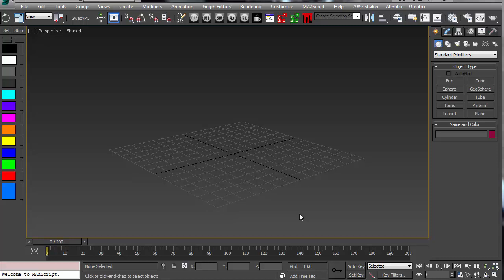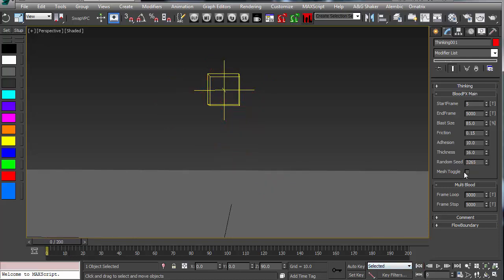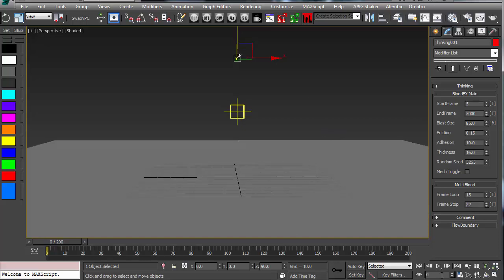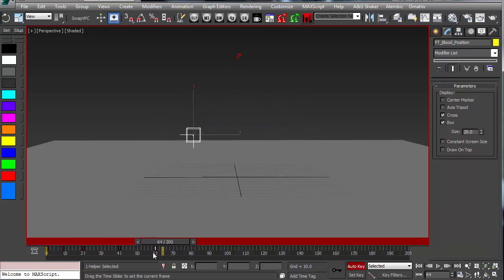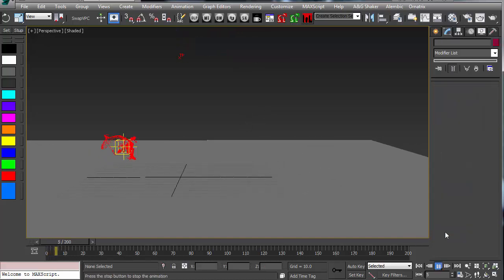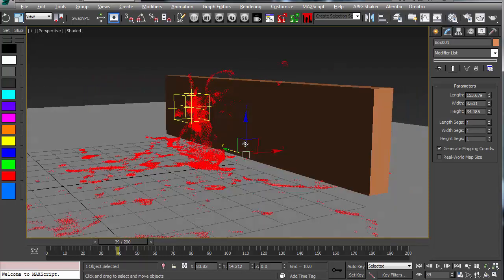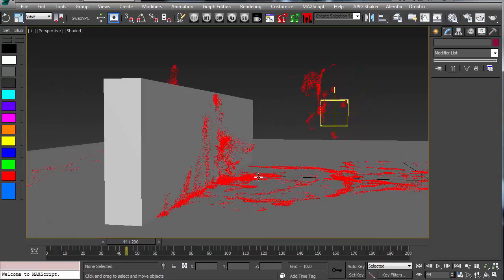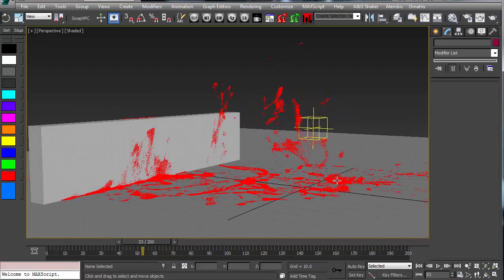Joe Gunn Thinking Particles BloodSquib TDtool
Update to the Thinking Particles Blood Squib TDtool.

thinkingParticles 6 Drop 8 has now been released.
Check in on the latest features videos on this Channel.

V/FX and CG / 3D Professionals, Students/trainees are invited to join in where applicable. And the

for more info.

thinkingParticles drives critical VFX (visual effects) scenes in major motion pictures, television series, games cinematic and commercial marketing projects. Film FX with thinkingParticles includes ScanlineVFX upcoming Midway 2019, Gemini Man, The Joker,  TV Series Game of Thrones, Captain Marvel, Dark Phoenix; 2018 - Geostorm, The MEG, Justice League, Guardians of the Galaxy 2, and many more.

Both 2019 The Wandering Earth (China productions) and 2018 Hunter Killer by BottleshipVFX and Award Winning Mojin (China).

TV series visual effects, to name a few: EncoreVFX / FuseFX New York CW DC Comics: Supergirl, Black Lightning, Flash, Luke Cage, Legends of Tomorrow and many more new titles.

thinkingParticles is also used in major game titles including Ubisoft's "For Honor", "Assassin's Creed", "The Division", "The Crew"...; Infinity Ward's "Call of Duty";  Respawn's "Titanfall"; Riot Games' "League of Legends"; CD Projekt Red's "The Witcher 2" movie intro to name what we know.